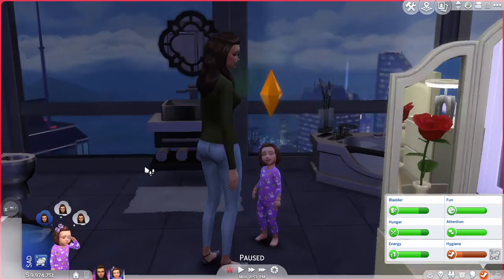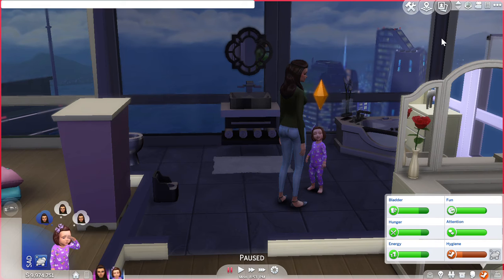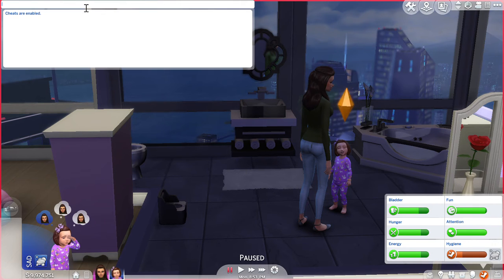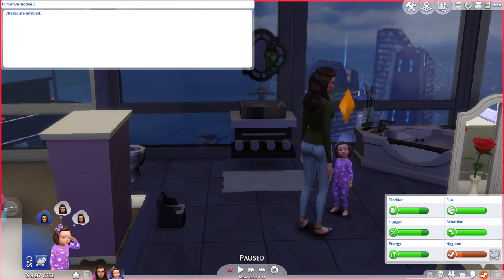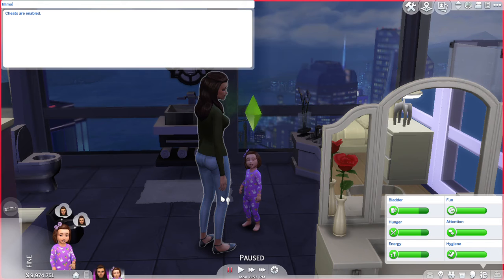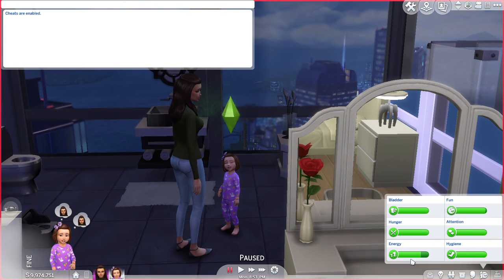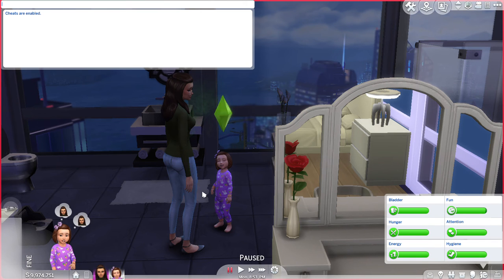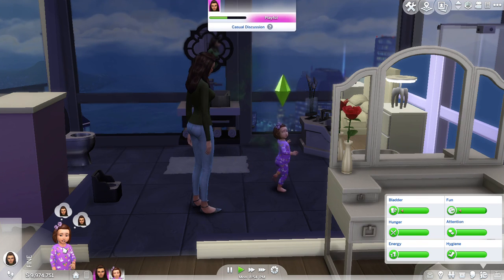FILLING MOODLET BARS IN THE SIMS 4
how to fill up a certain need in the Sims 4